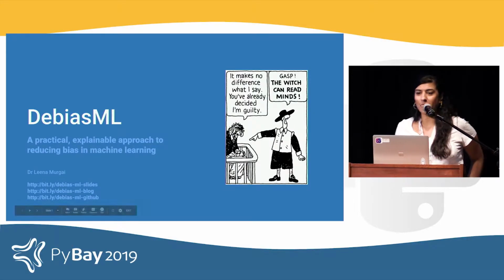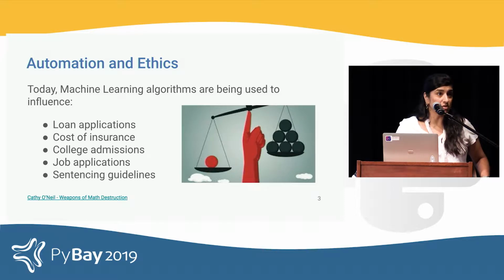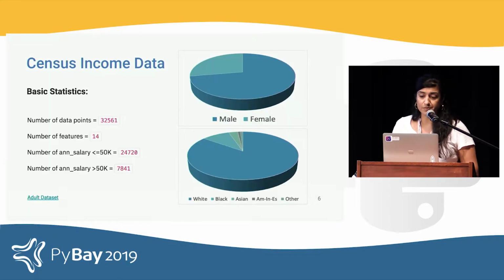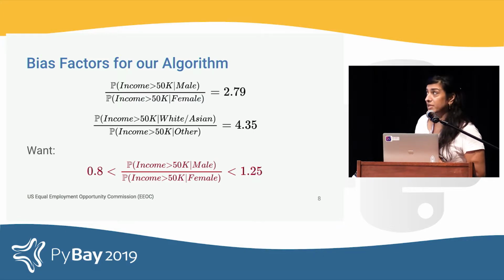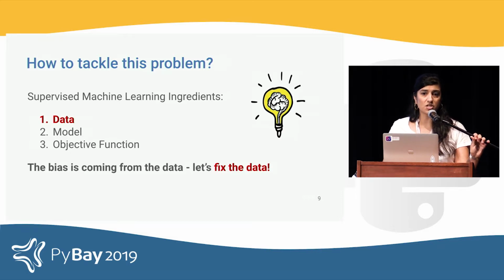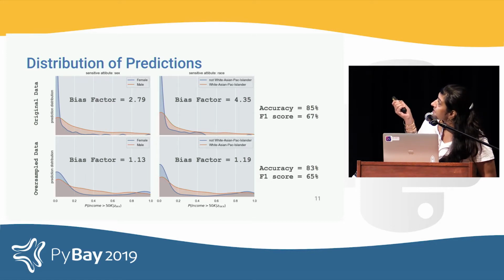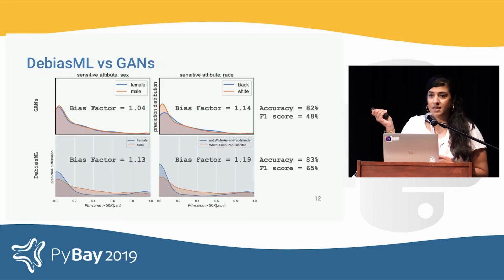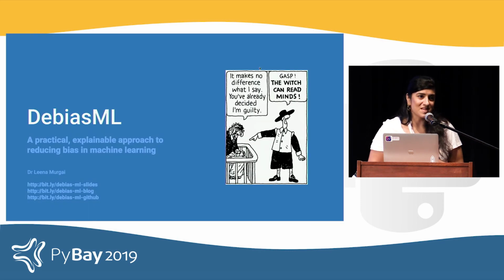DebiasML - Dr Leena Murgai